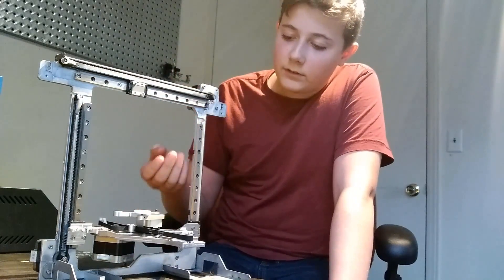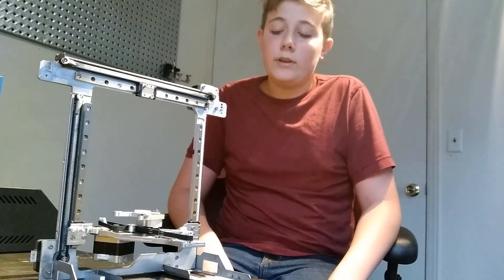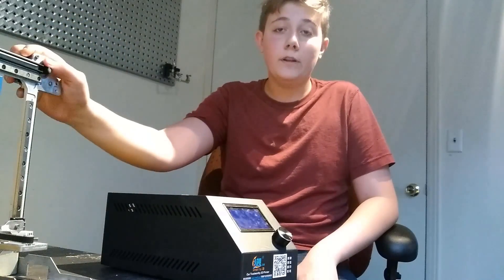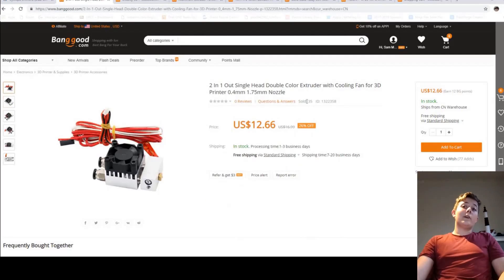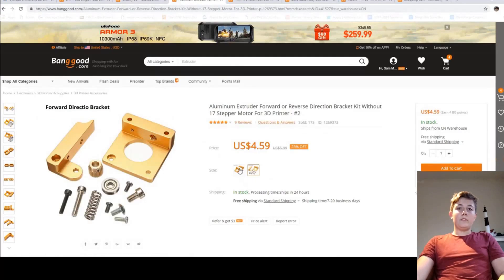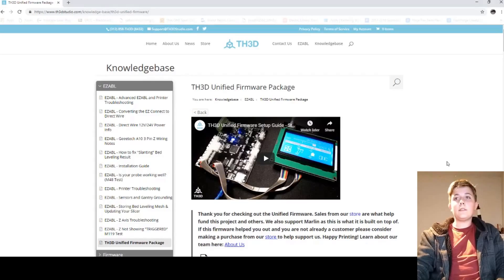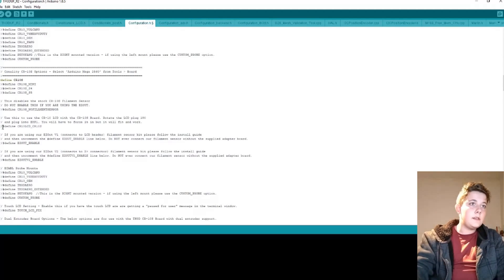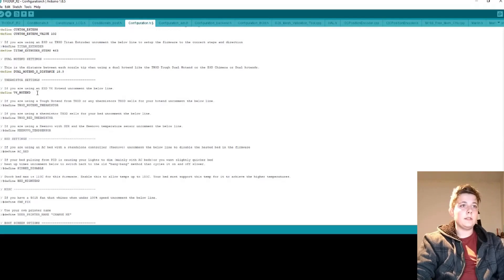Super Cheap DIY 3d Printer From Other People's Junk! | Pt. 1: The Components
In Part One of this exiting series, I cover the components I'll be using to build my super cheap  diy printer!

About this video: In this video I'll be going over the super cheap parts found on Banggood that I used to build this cheap diy 3d printer.